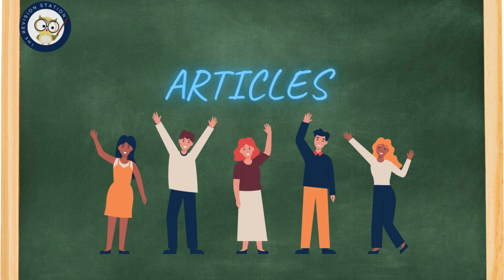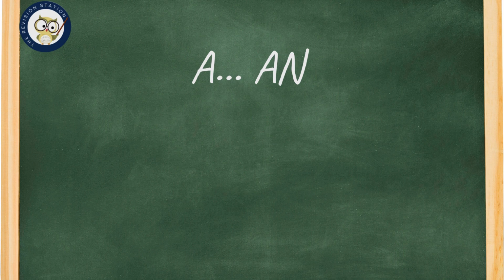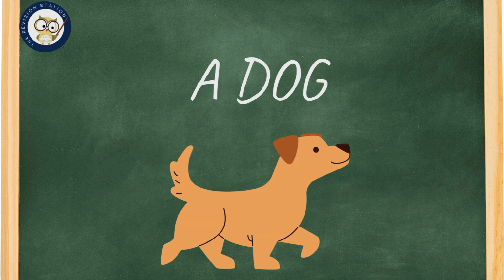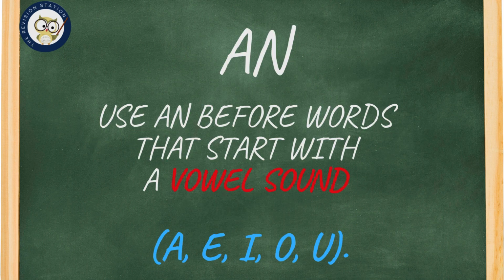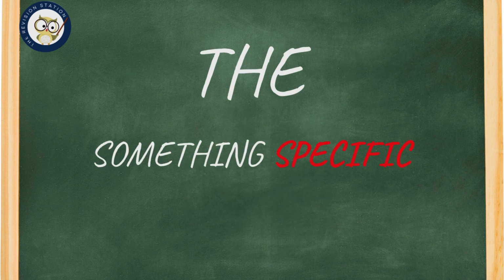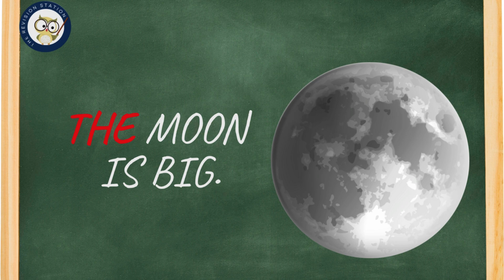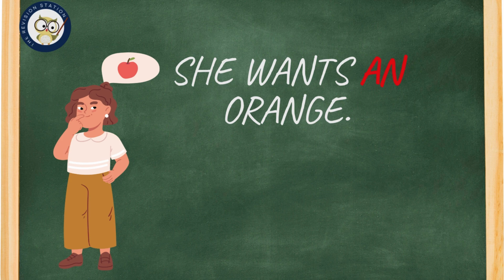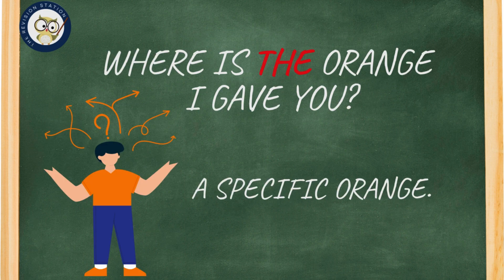English Grammar A1: Articles (a, an, the) | Easy Examples & Quiz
Learn English Articles: A, An, The | Beginner Grammar Lesson (A1 Level)

Welcome to this quick and easy 2-minute English grammar lesson on articles! If you’re a beginner learning English, this video is perfect for you. We explain the basics of using a, an, and the with clear examples and a fun quiz to help you practice.

In this video, you will learn:
✅ When to use a and an
✅ How to use the correctly
✅ Simple rules for articles in English
✅ A quick quiz to test your knowledge

Whether you’re studying for school, work, or just want to improve your English skills, this beginner-friendly lesson will help you understand articles fast and easy.

Topics covered:

English articles A, An, The

Beginner grammar tips

Basic English rules

Quick grammar quiz